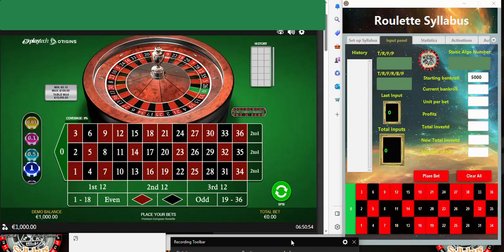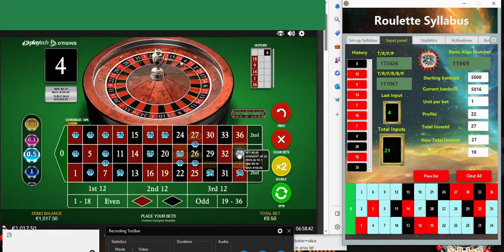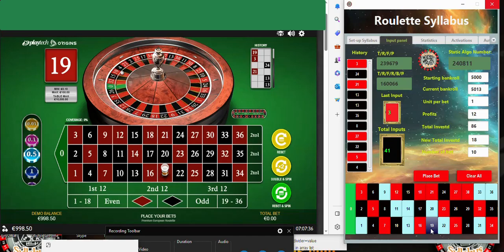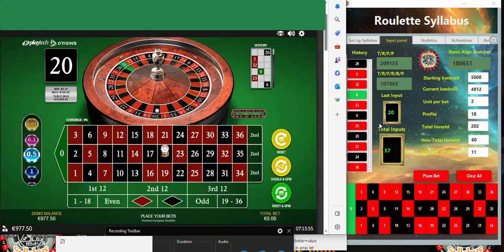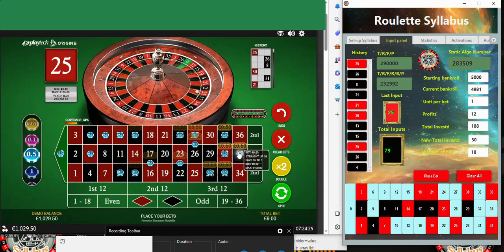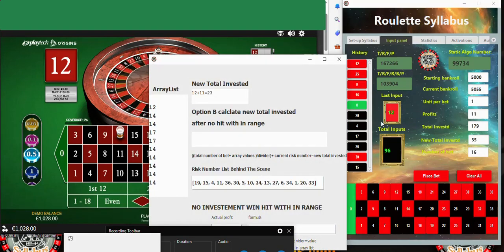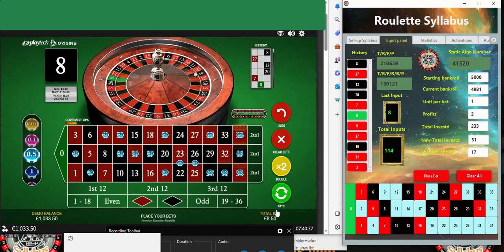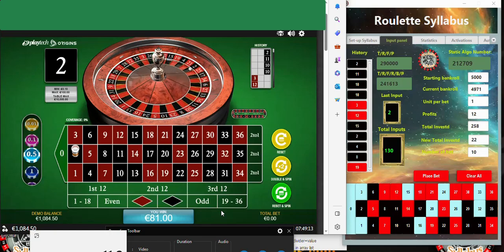How to use the syllabus professionally by knowing how to control the divider Option A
Strategy For Roulette Wining Roulette Online Live Roulette Dealer System Use It Win Roulette.
. That being said, here are a few strategies that some players use: Strategy For Roulette Wining Roulette Online Live Roulette Dealer System Use It Win Roulette

Let me show you what's possible
Go to the website to download 👇

Get ready to take your online gaming prowess to unprecedented heights with RouletteStrategy. Let's roll the dice, spin the wheel, and dominate the virtual casino world together! 🎮🤑